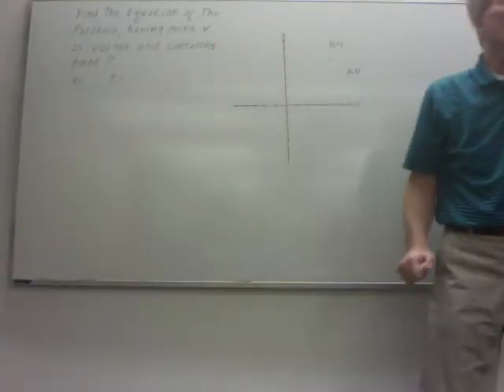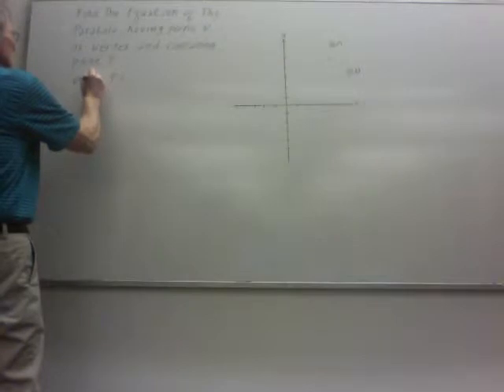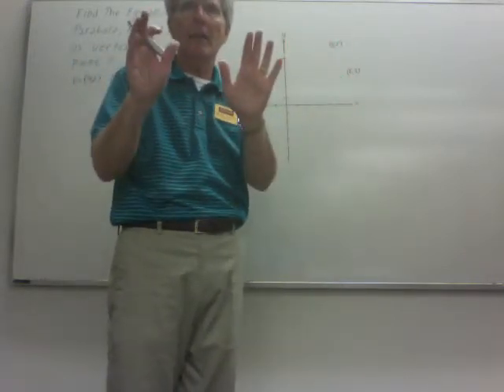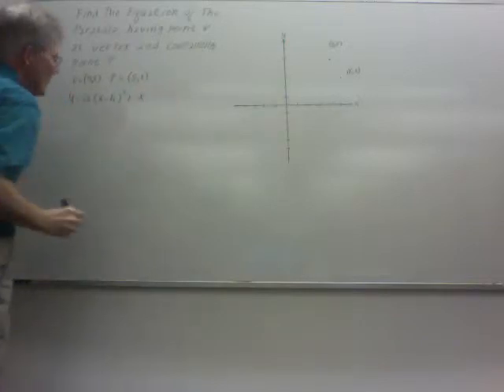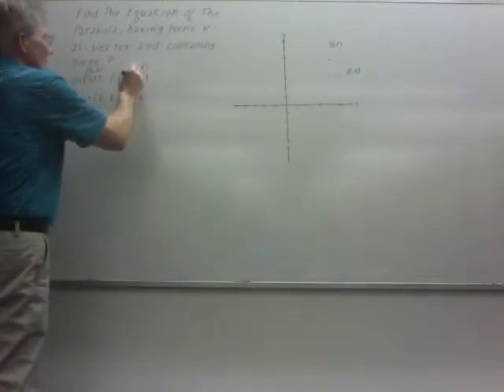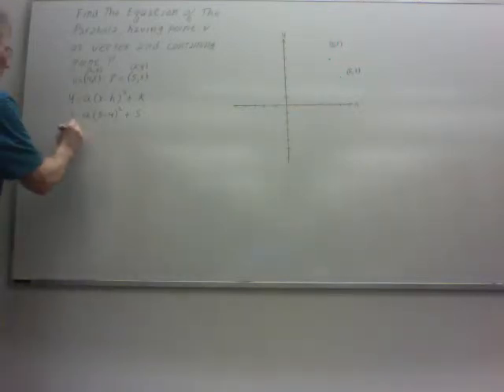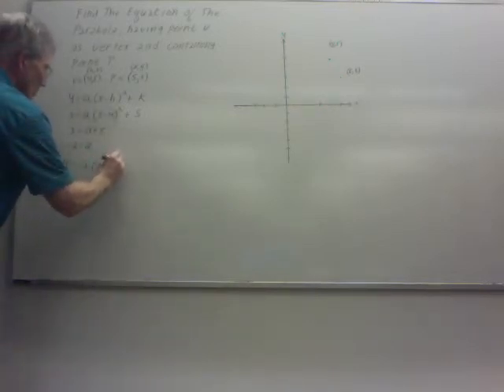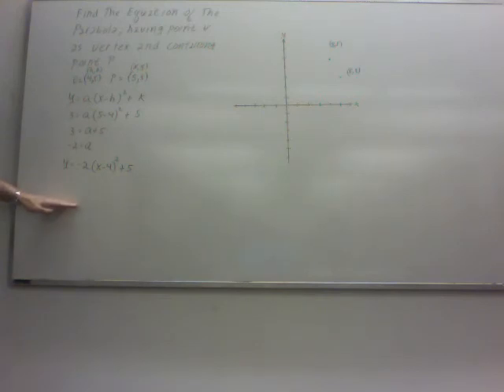Chapter 3 4 Finding an Equation of a Parabola